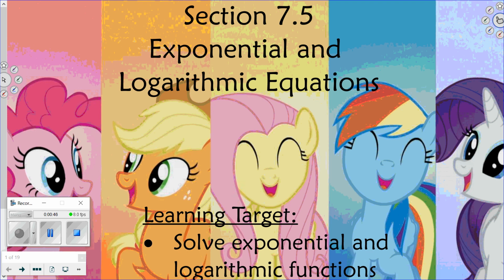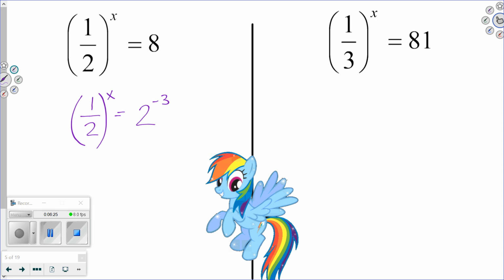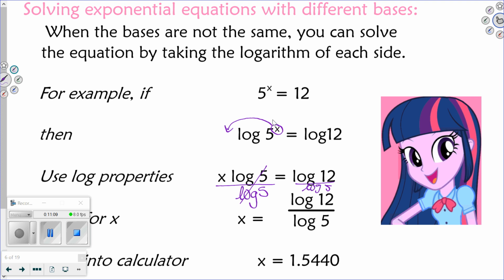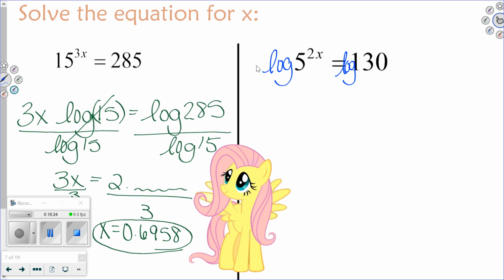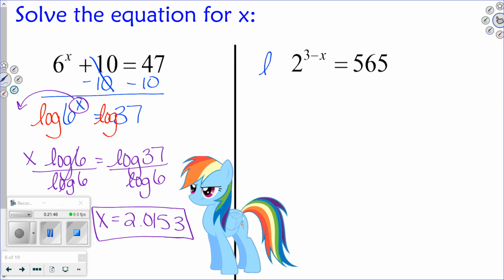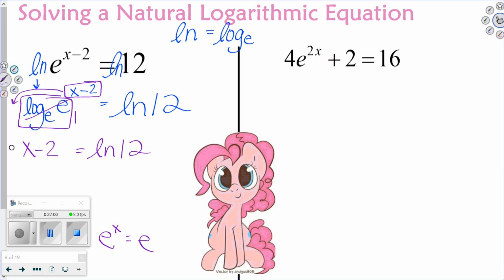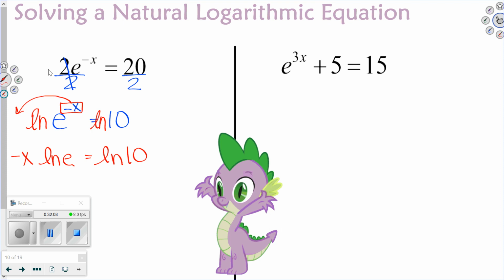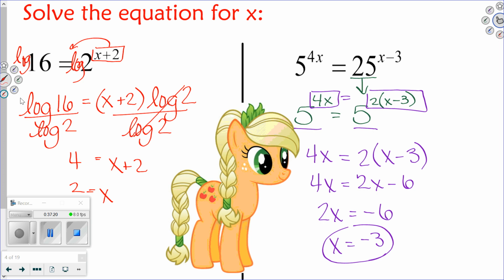7 5 7 6 video notes